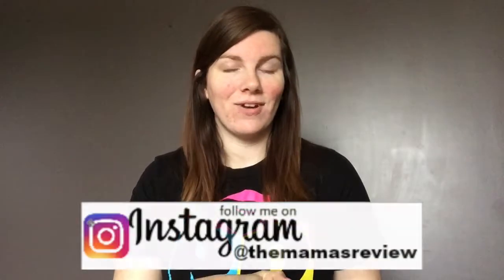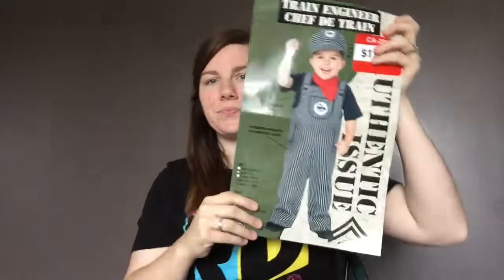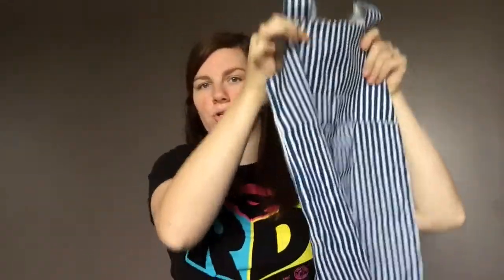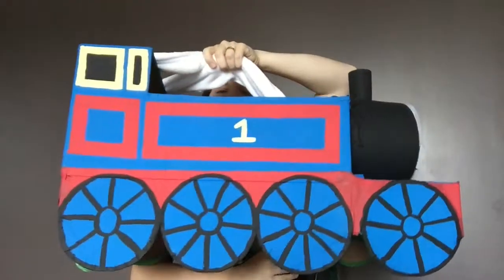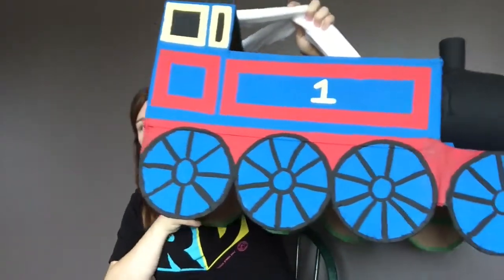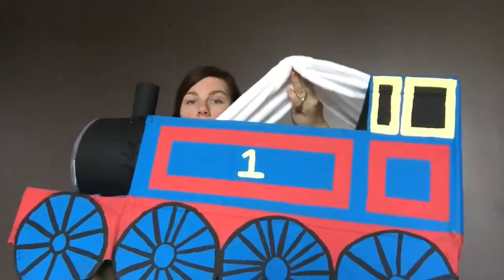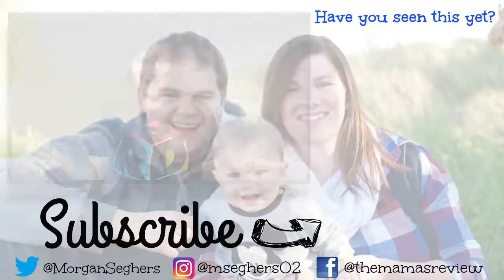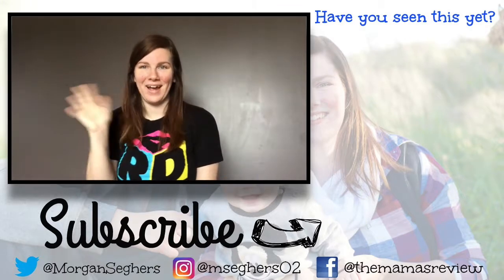Jacobs Halloween Costume! 2017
Jacobs halloween costume for 2017 is Thomas the train :)